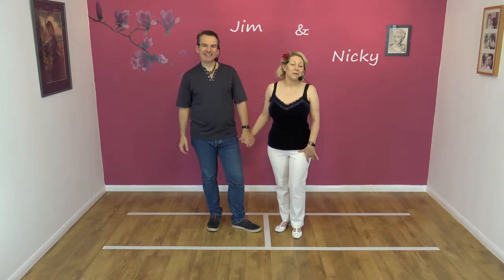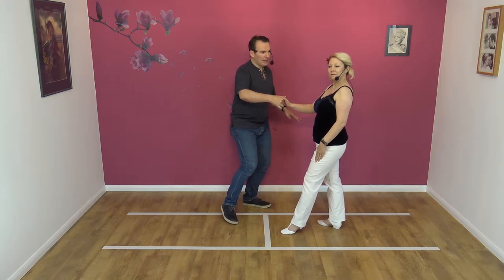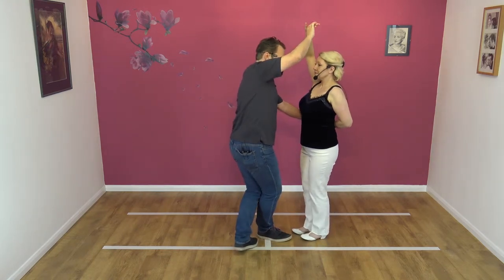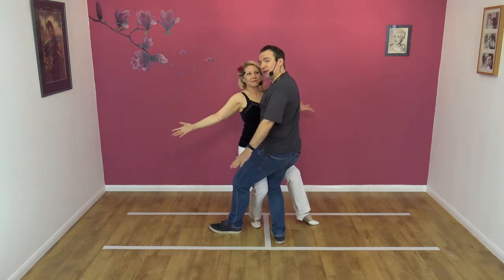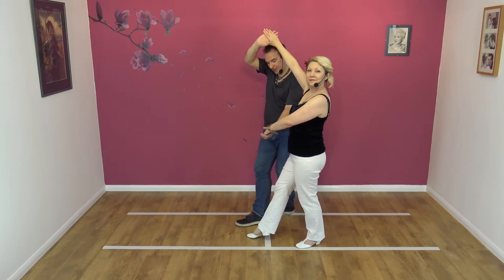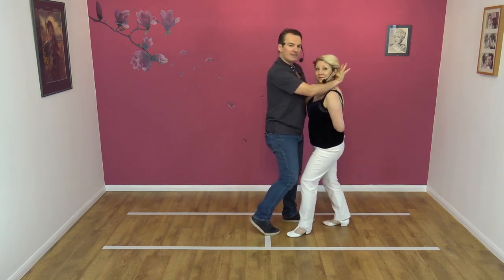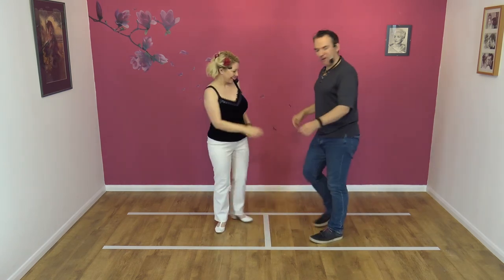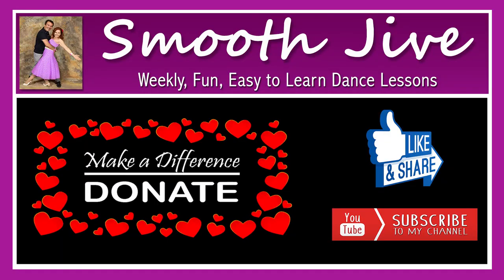Learn Smooth Jive Dance Lesson: Catapult Manhattan Twist with Jim and Nicky